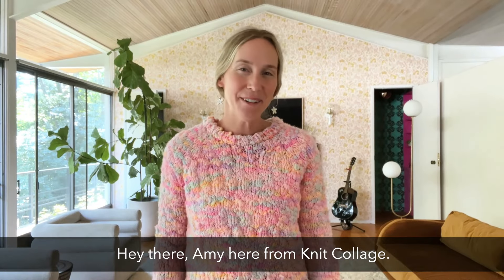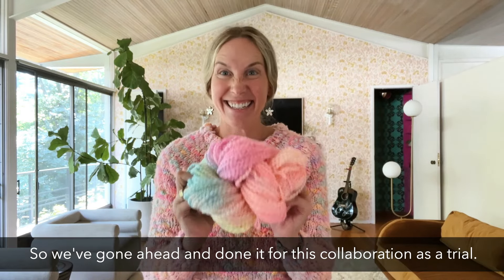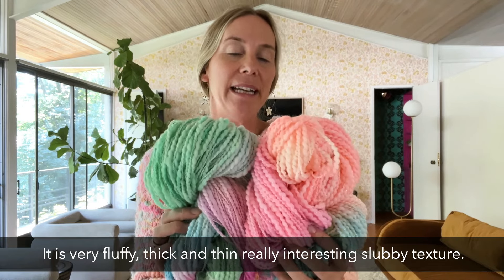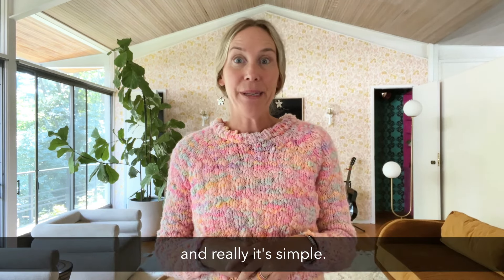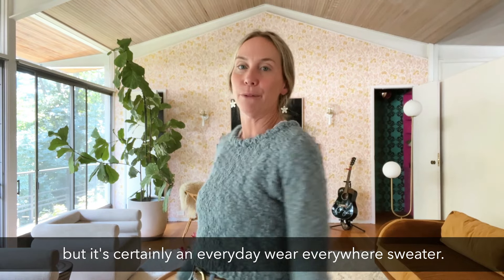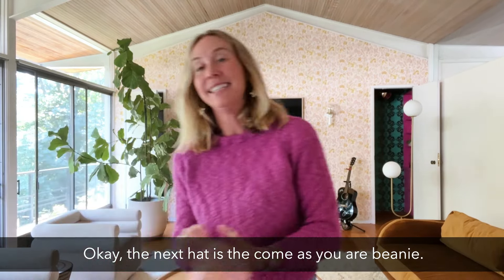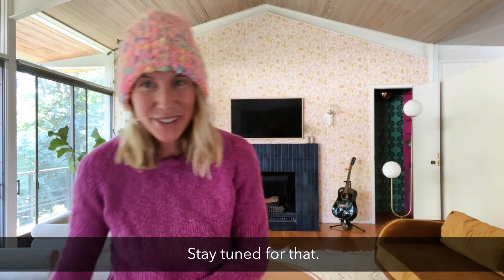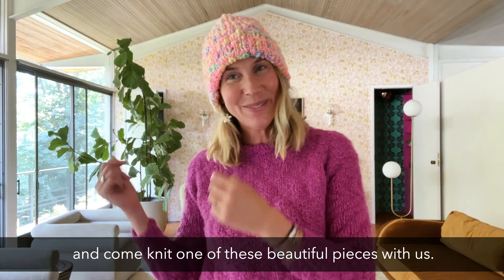All Things Moondrake Collab!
Hi there and welcome! I'm so incredibly excited to share all of the details about our collaboration with Rachelle of Moondrake Co. today. Rachelle is an incredible indie dyer based out of Oklahoma City. For many months now, we've been working behind the scenes to bring these yarns and patterns to life. Each skein is a work of art, hand dyed by Rachelle and her team. They are limited edition so when they're gone, they are gone for good. The yarns and kits go on sale next Wednesday, August 14th at 10am ET.

To accompany the yarns, we have two new patterns to share. For this collaboration we have two yarn bases available: Spun Cloud Light with Sparkle (as we usually make it here at Knit Collage) and without sparkle (you've been asking!).

Our Spun Cloud Light yarn is a thinner yarn than we typically create here and works up well on a size US 8-9 or 5-6 mm needle. Spun Cloud Light has a beautiful stubby texture that is thick and thin and fluffy soft! It's made from merino wool. Plied around the yarn is either a strand of lurex for the sparkly version or a strand of wool thread. The sparkle is very subtle but it's there! The two colors available are Ultraviolet Unicorn and Electric Seahorse. Each skein is unique and hand dyed. This means that there is some variation from skein to skein. If you are using more than one skein in a project we recommend alternating skeins and the helical knitting technique if knitting in the round.

Yarn Details:
Length: Approx. 210 yards per skein
Gauge: About 3-4 stitches per inch
Content: 100% woolYarn Weight: 100 grams
Suggested needle size: US 7-8 or 4.5-5mm
Washing instructions: gently handwash and lay flat to dry

Price per skein - Moondrake Collab $44 for both sparkle and non sparkle options

Be the first to know when we release our limited edition Moondrake Co. collaboration yarn colorways